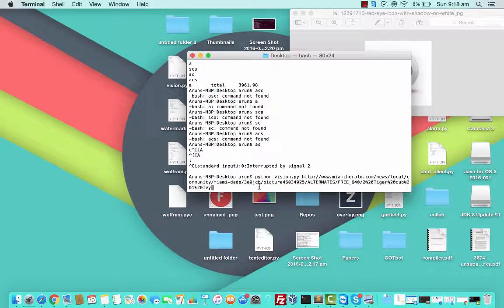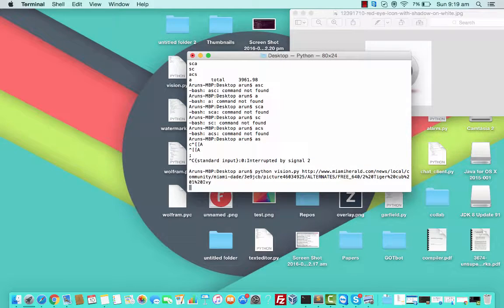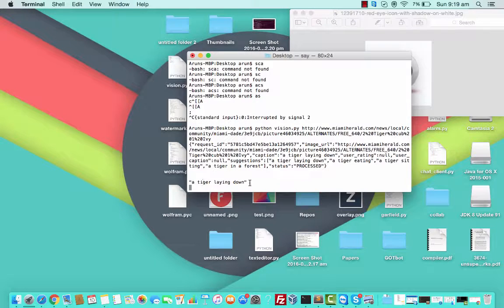Vision - Deep Learning Image Classification Virtual Assistant (Backend Python)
Project Vision is a virtual assistant for visually challenged people. It is a machine learning based image classifier that allows you to take a picture of whatever you feel around and the image is sent to the backend api. The output , that is, the thing in the image would be received as a voice.